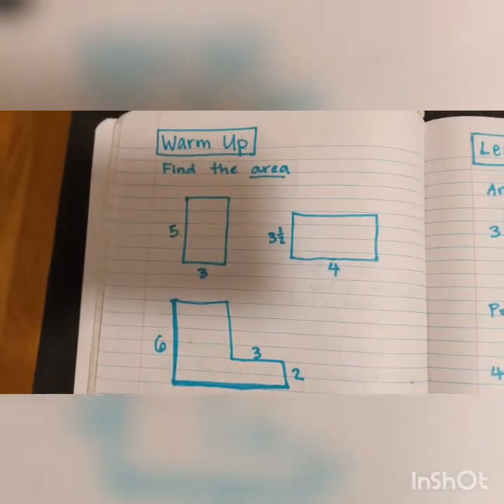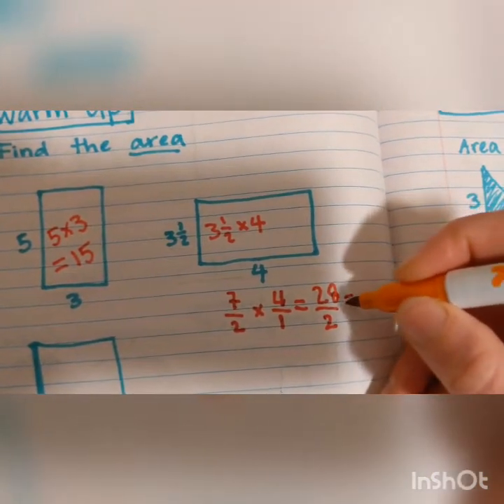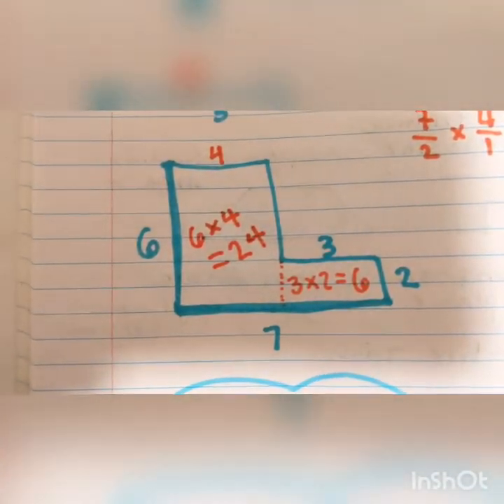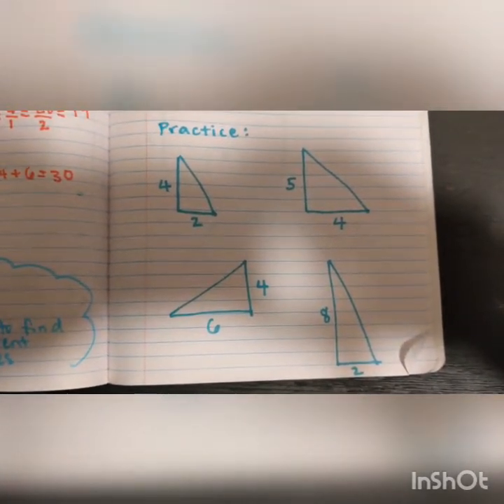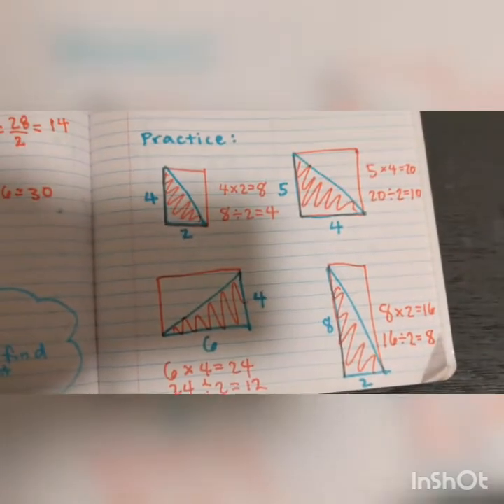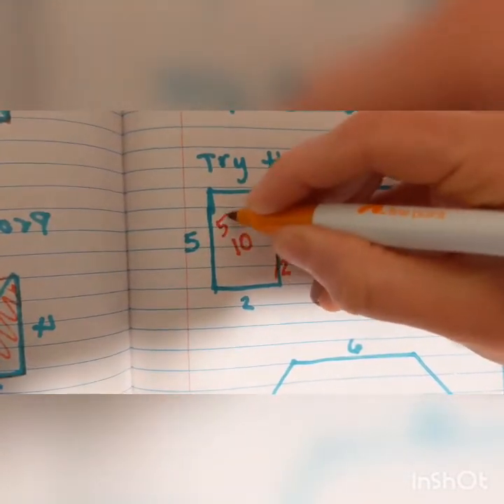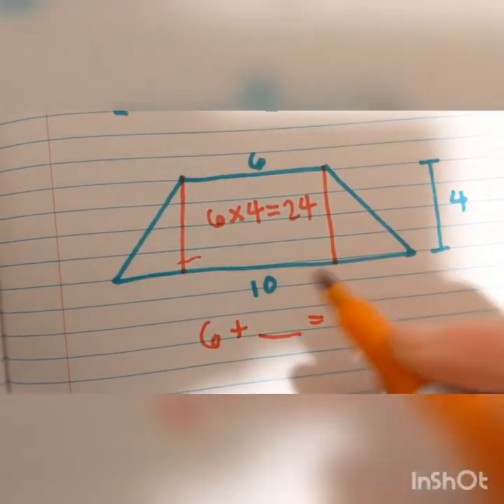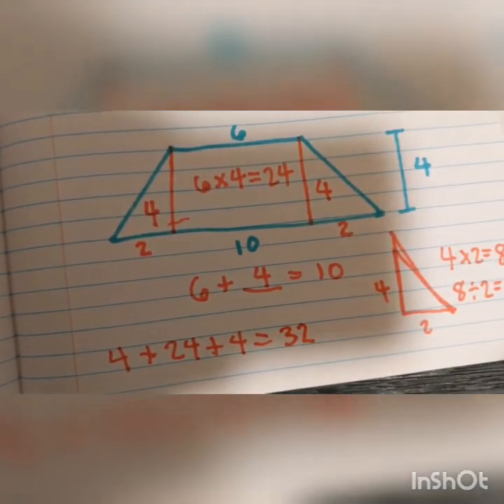March 16, 2020